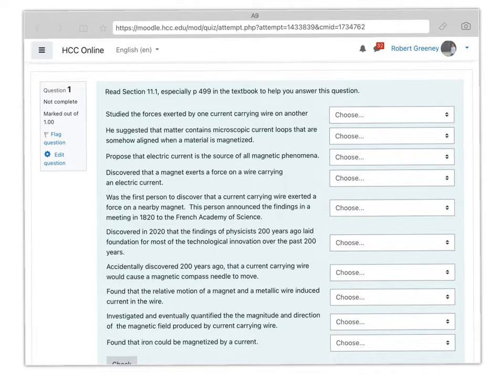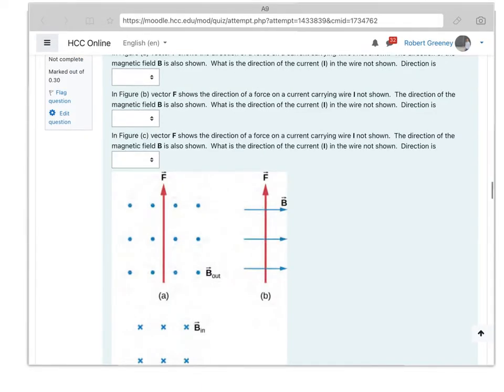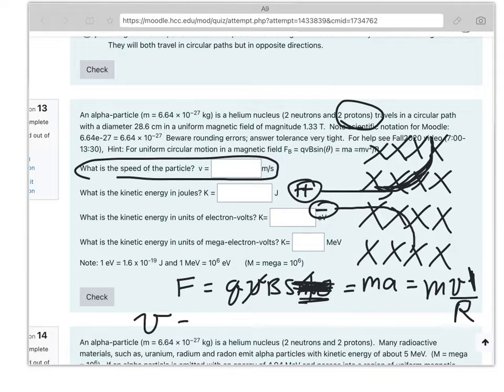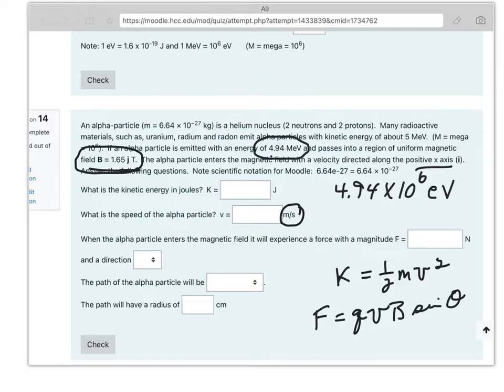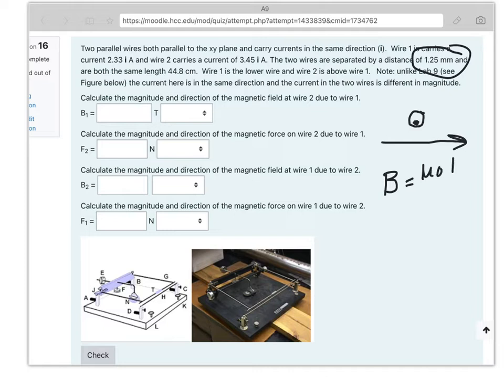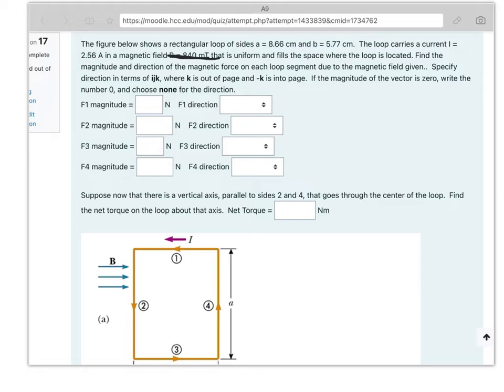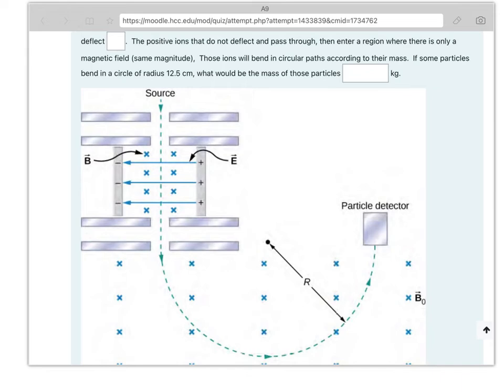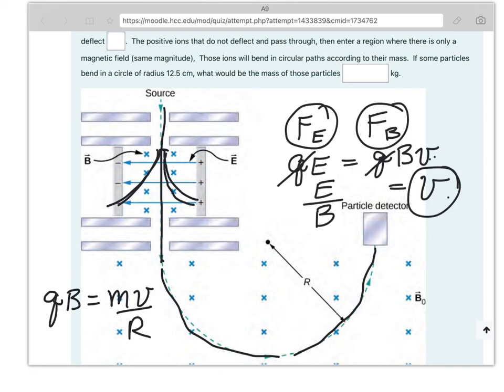A9 Help F22